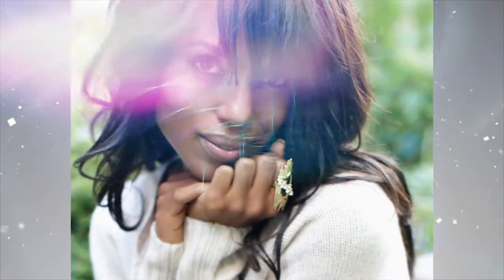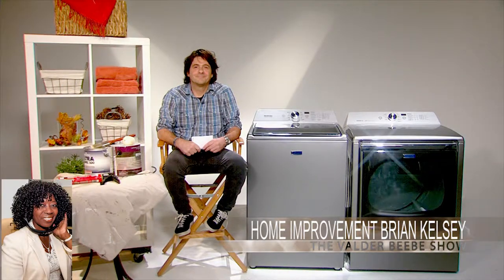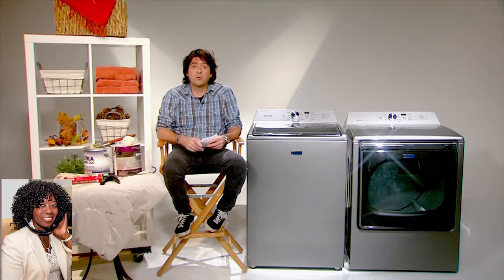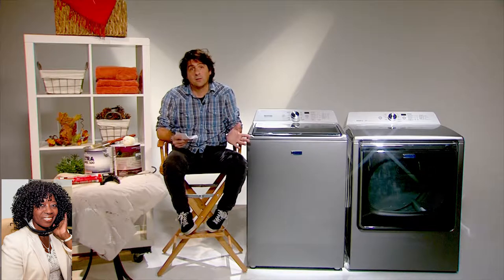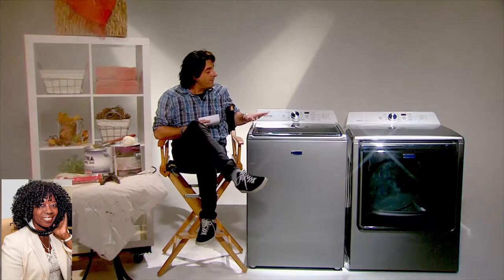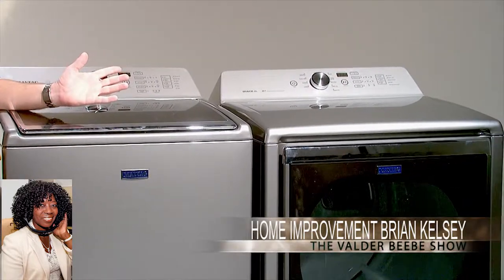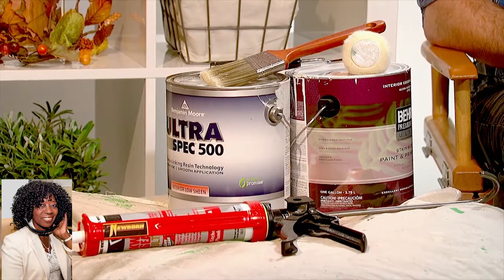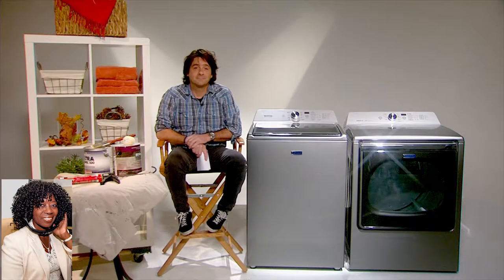HOME IMPROVEMENT EXPERT BRIAN KELSEY“Kelsey On The House” on NBC’s COZI TV Network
Brian Kelsey, licensed home improvement contractor, television & radio host, renovation expert, is recognized as a home renovation/design source and authority in the field for more than a decade. Kelsey can be seen and heard regularly giving expert advice on an array of media outlets and has a national television show “Kelsey On The House” on NBC’s COZI TV Network which is unlike any home renovation/design TV show you’ve ever seen.
You’ve HEARD him co-hosting a daily 4-hour radio talk show, live and nationwide on "Martha Stewart Living Radio" and on SiriusXm Satellite Radio. You’ve SEEN him and his work on television on The Martha Stewart Show, The Today Show, HGTV, DIY, The Nate Berkus Show and on his online video series "Kelsey On The House". You’ve READ about him in DIYlife.com, CNBC.com, The Huffington Post, JS Journal, SheKnows and more.